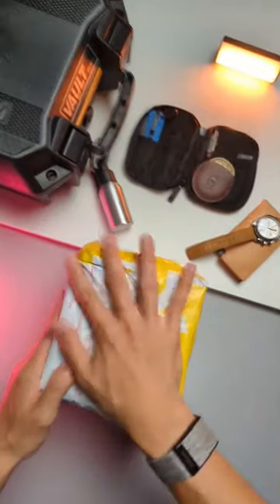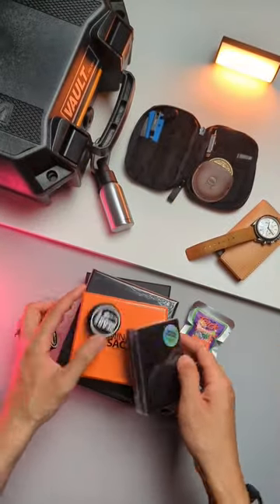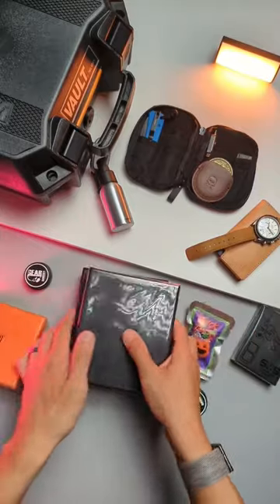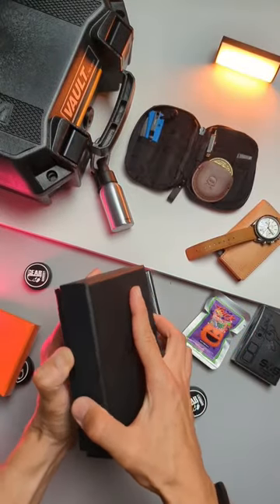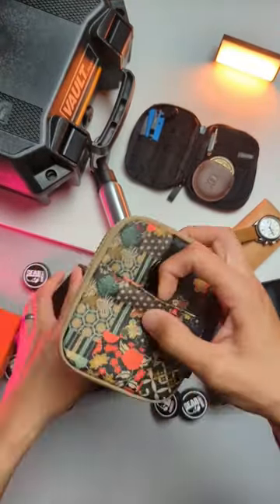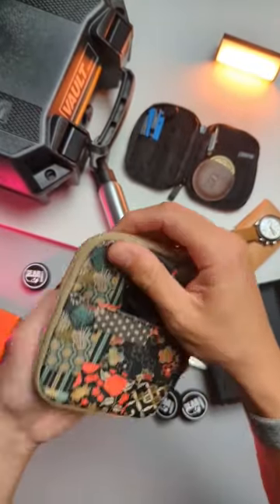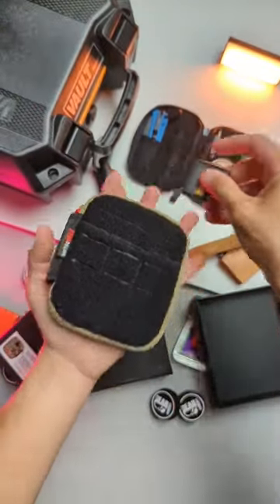UNBOXING brand new EDC pouches 📦🔥